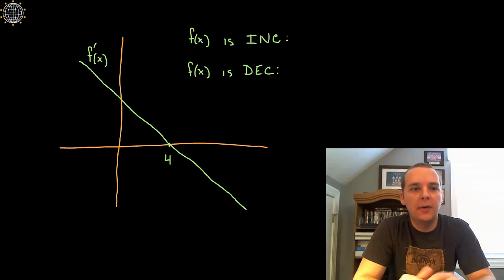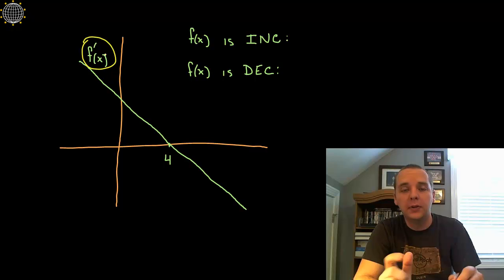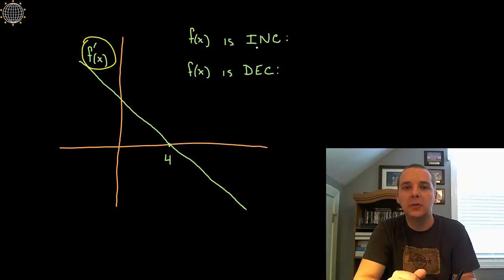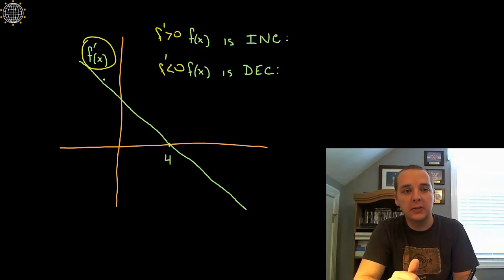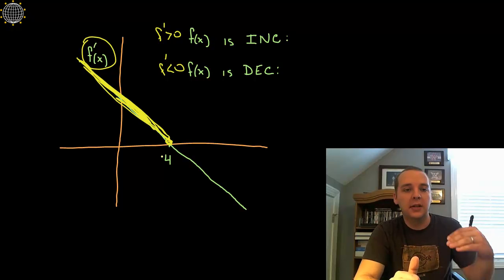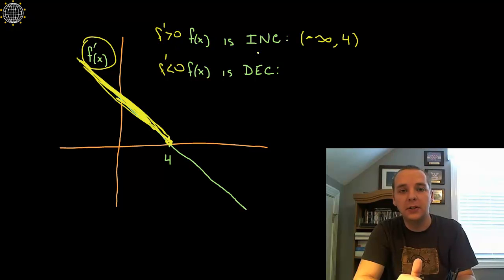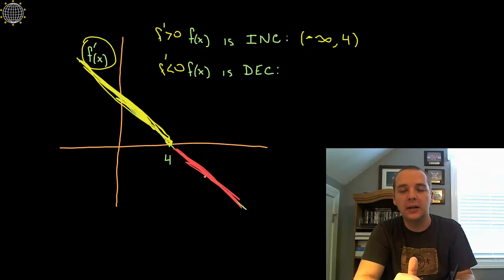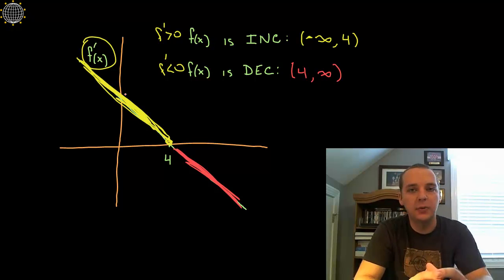Using Derivatives to Find Increasing/Decreasing Intervals